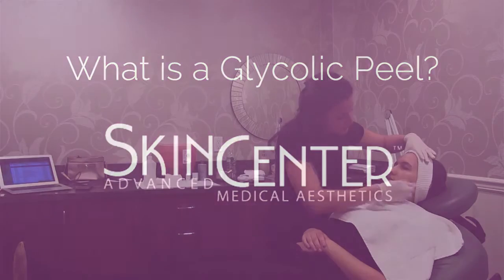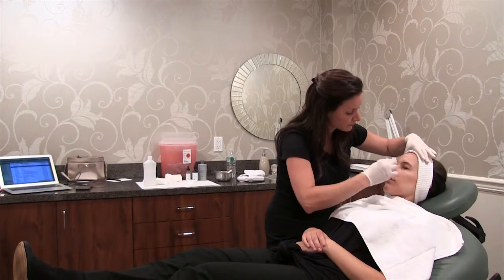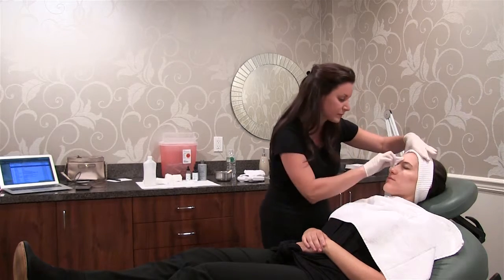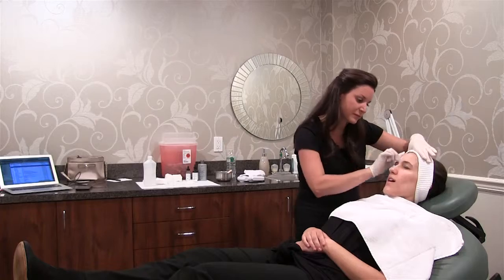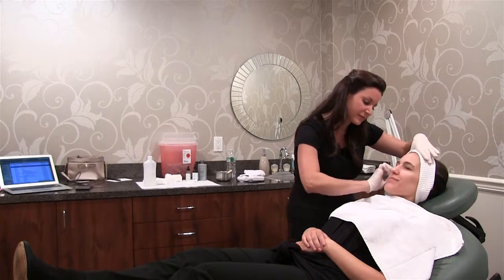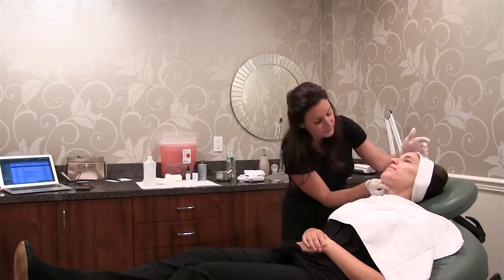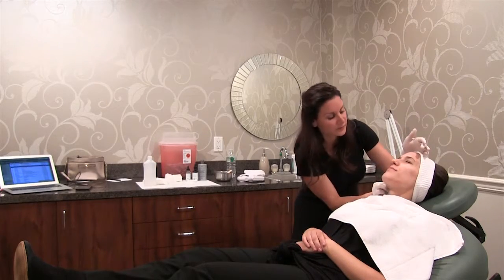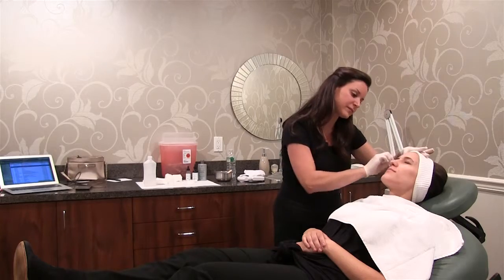Glycolic Peel in Westchester, NY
What is a Glycolic Peel?

Glycolic peels are Alpha Hydroxyl Acid Peels (AHA) and of all of the AHAs, Glycolic has the smallest molecules, allowing it to penetrate deep into the skin to promote cell turnover.

What are the Benefits of Glycolic Peels?

Glycolic peels are more beneficial to the skin than a general facial because they speed up cell turnover, removing old layers of skin and revealing new layers. This gentle, natural exfoliation leaves the skin with a beautiful glow and brighter appearance. Glycolic peels are also known to reduce the appearance of fine lines, wrinkles, acne, sun damage, and other skin imperfections. Glycolic peels are minimally invasive and require no downtime – the perfect skin pick-me-up to schedule during your lunch break!

Where Can I Book a Glycolic Peel in Westchester County?

Full service Westchester plastic surgery and advanced medical aesthetics center, SkinCenter, offers a full range of minimally invasive aesthetic treatments, including Glycolic Peels, in Westchester County, NY. With a focus on developing a personalized treatment plan, the SkinCenter team works with each patient to help meet his or her skincare and aesthetic goals within their budget. SkinCenter is located at 220 South Central Ave. in Hartsdale, NY.